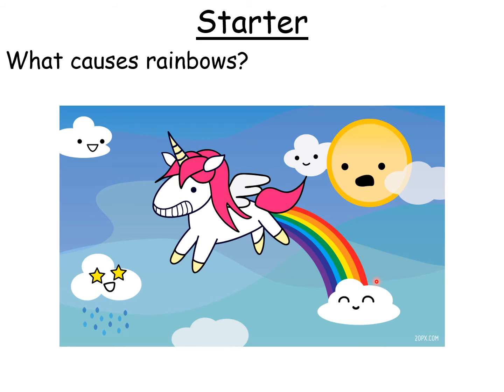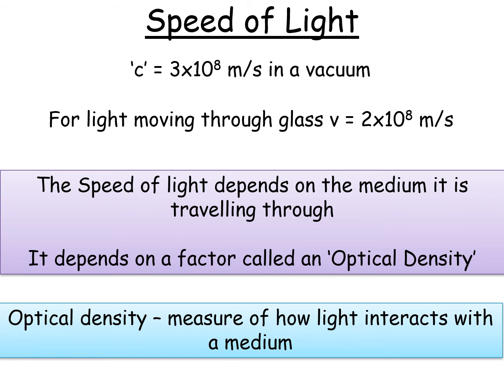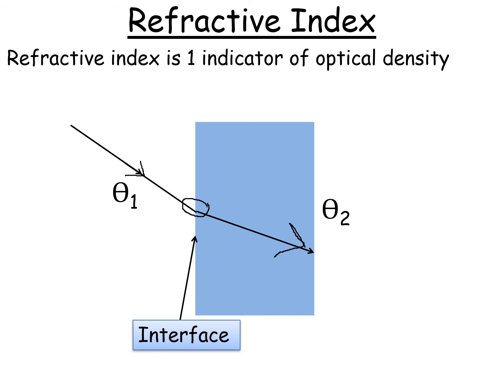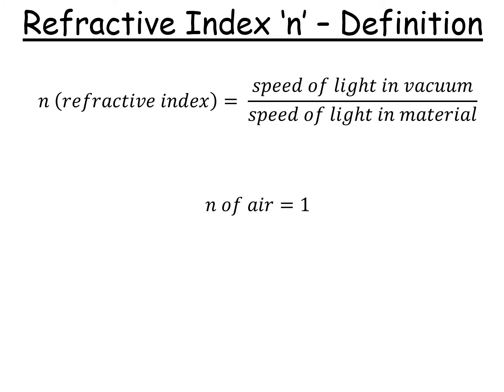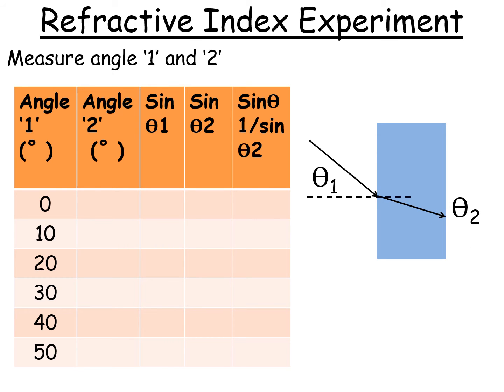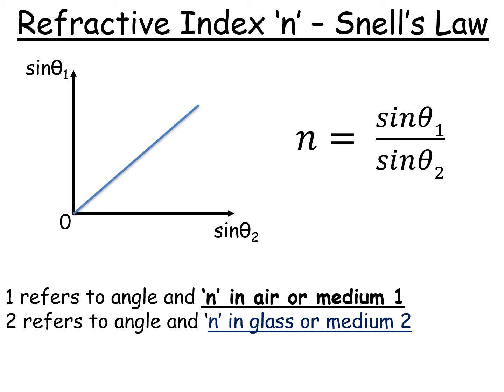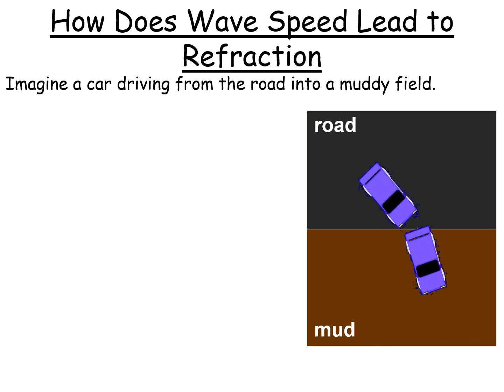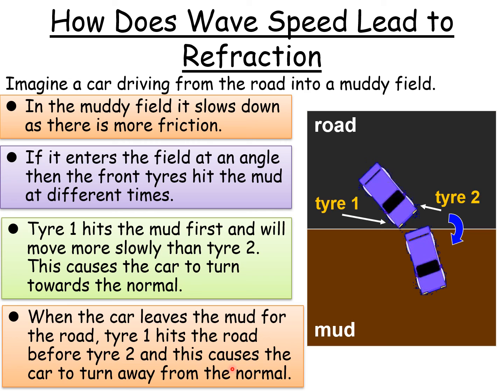Lesson 40a Refraction Part 1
Topic: Higher Physics : Refraction of Waves
An introduction to refraction of waves - experimental work and Snell's Law